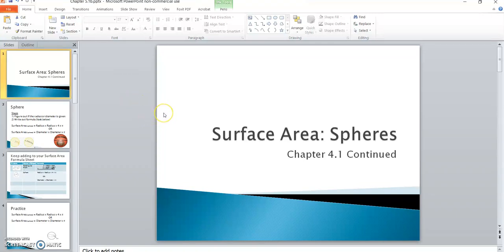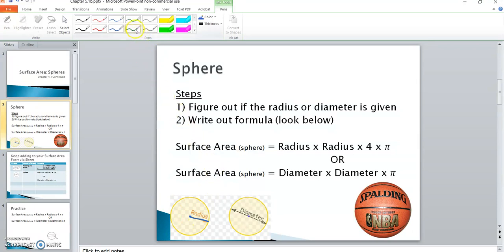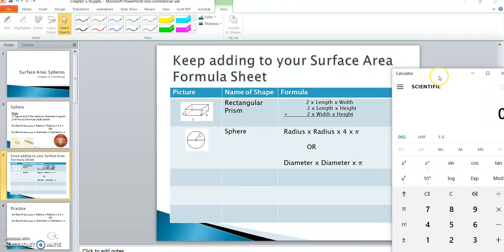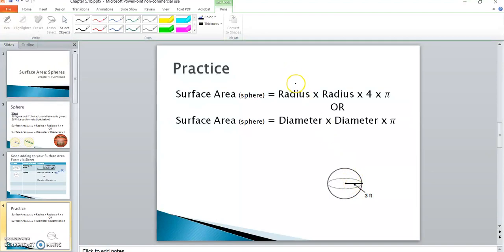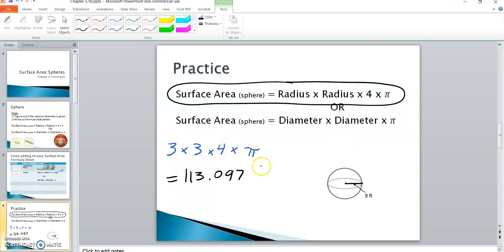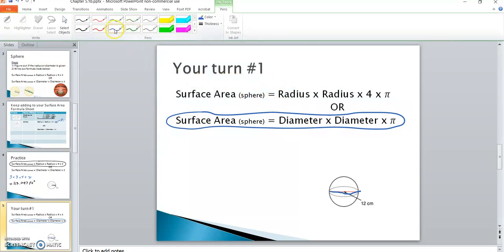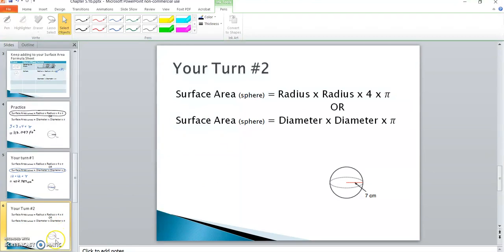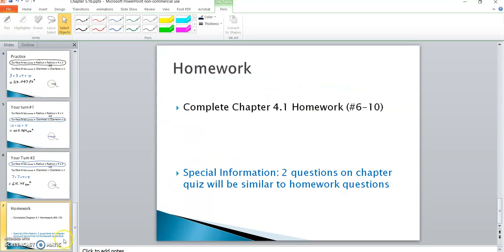Workplace Math 10 Chapter 4.1b